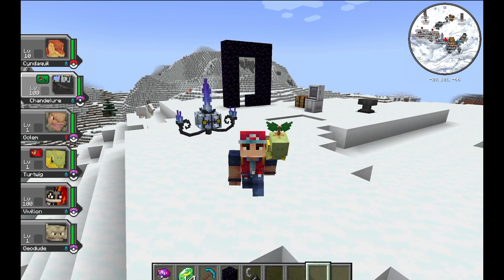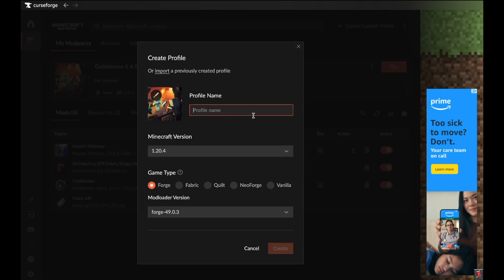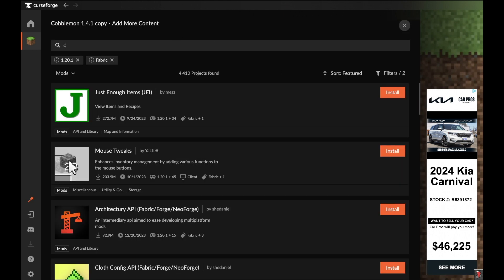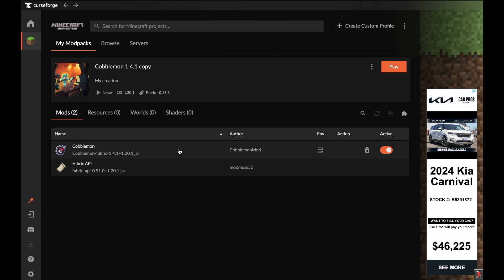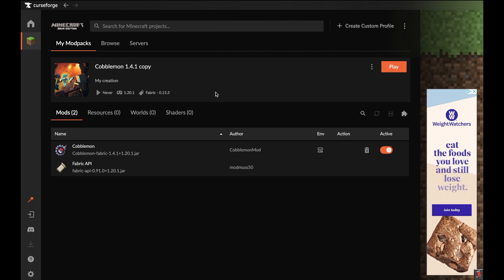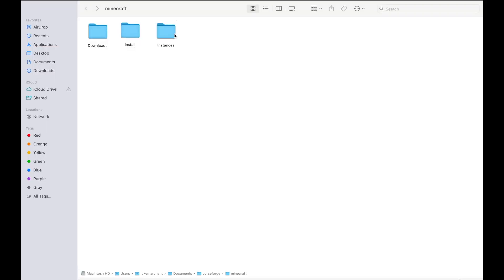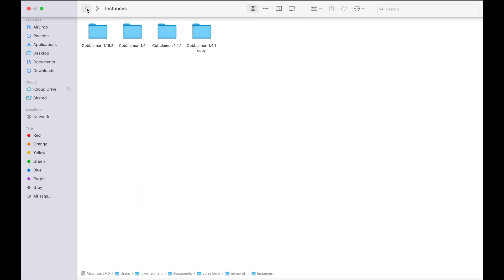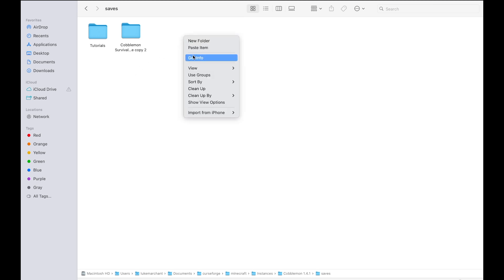How To Install Cobblemon 1.4.1 Easily and Transfer Over Any 1.4 Worlds Cobblemon1.4.1 Install Guide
Cobblemon 1.4.1 is out! Here is how to download and play the new update to Cobblemon 1.4.1 as well as Cobblemon in general. I also explain in this video how to take your Cobblemon 1.4 worlds and put them into Cobblemon 1.4.1

Timestamps:
0:00 Intro
0:05 How to install Cobblemon
0:46 How To Add more mods
1:17 How to update your old worlds